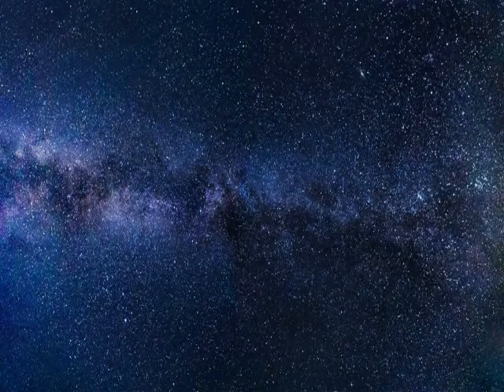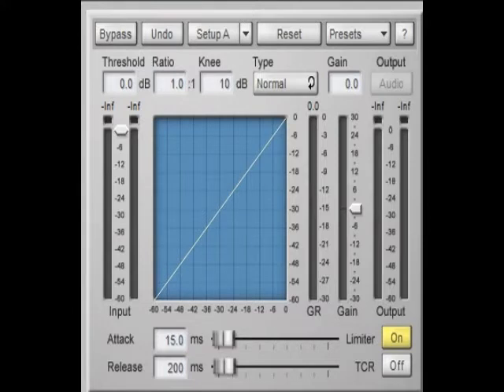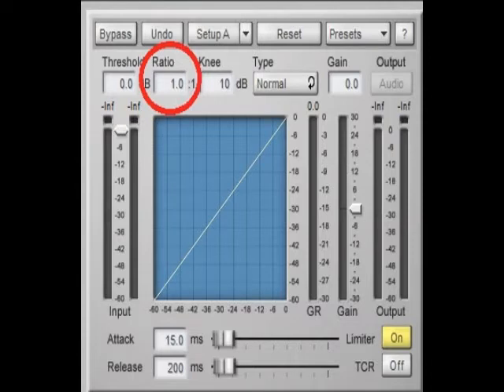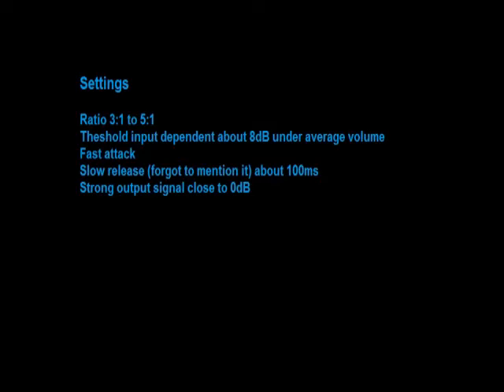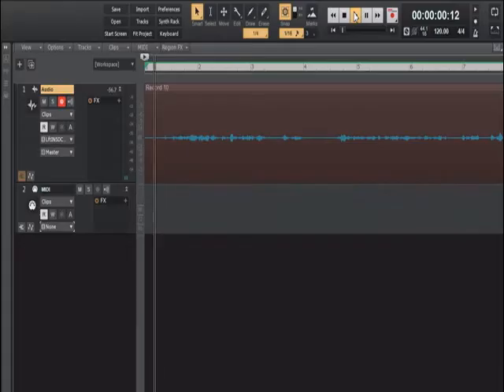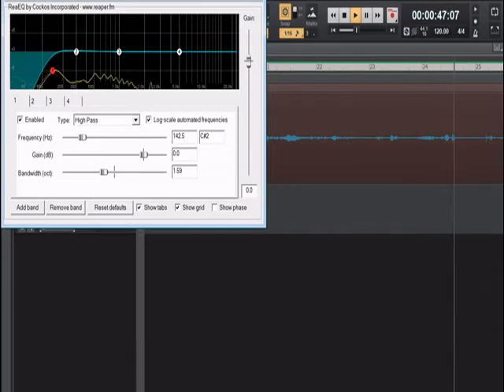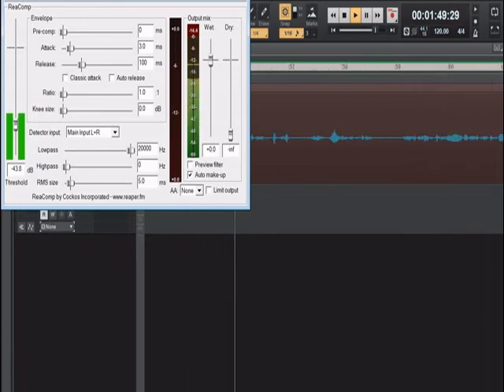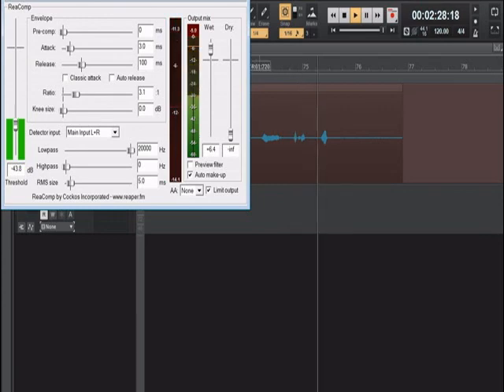Spoken Word Audio Compression for Beginners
This is a quick guide on how to set up an audio compressor for spoken word. A quick overview on how they work then a real life example of how to use them.